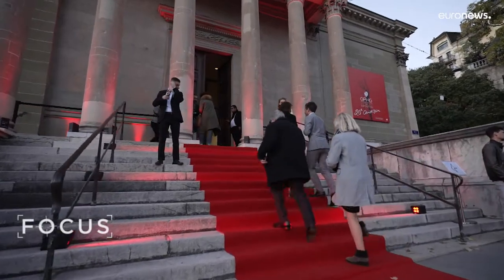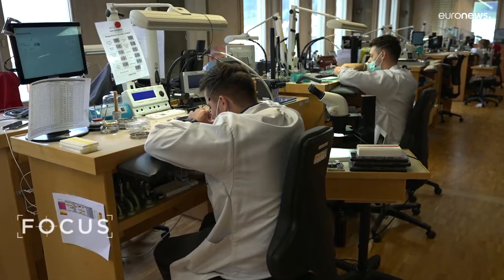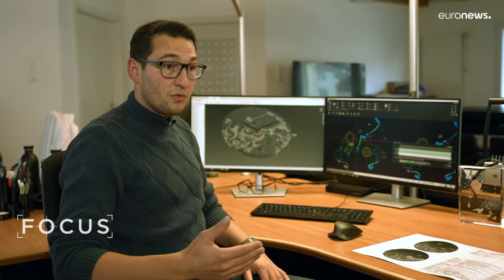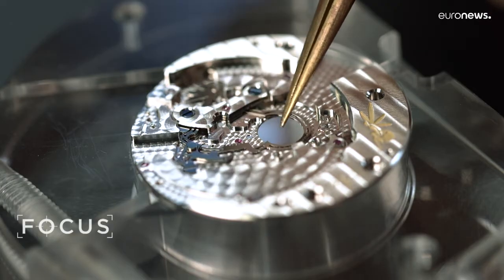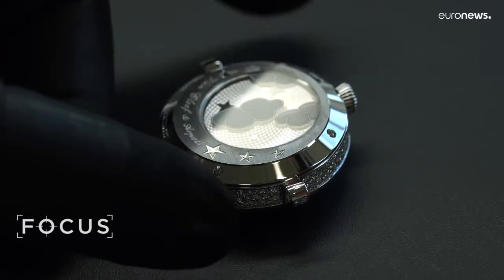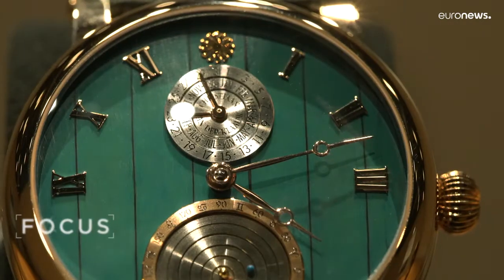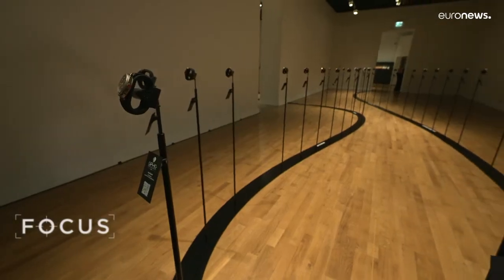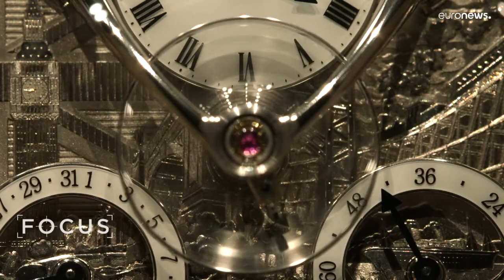The Grand Prix d'Horlogerie de Genève, 20 years of timeless masterpieces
Which small masterpieces will win at the Grand Prix d'Horlogerie in Geneva? We take a look at some of 2021's finalist watches and at the watchmaking world of art and technology.